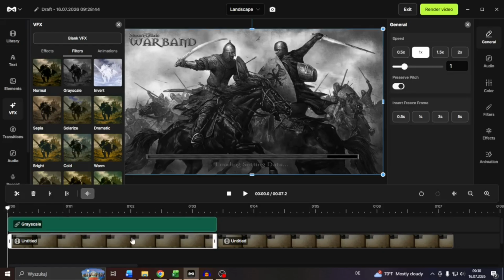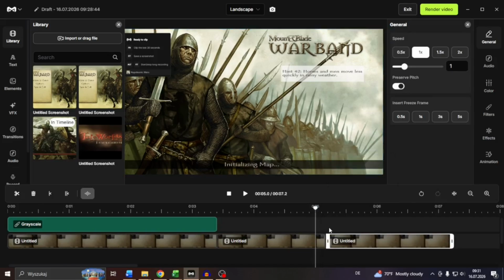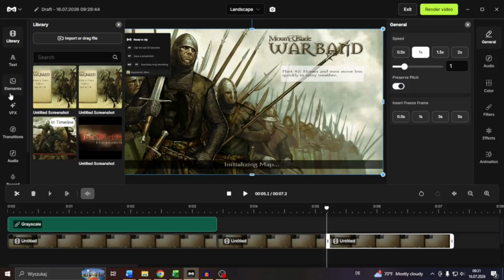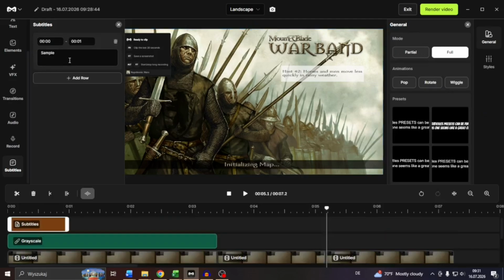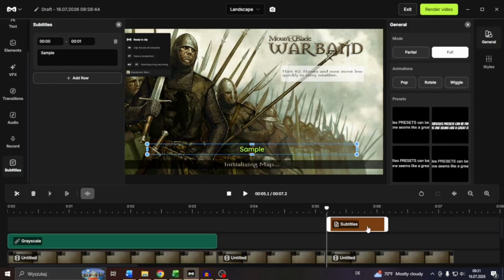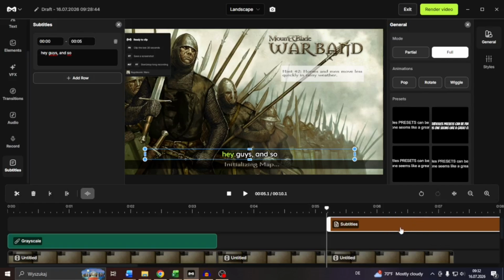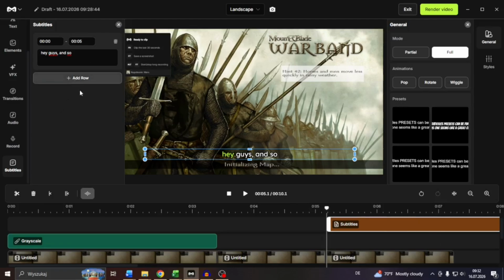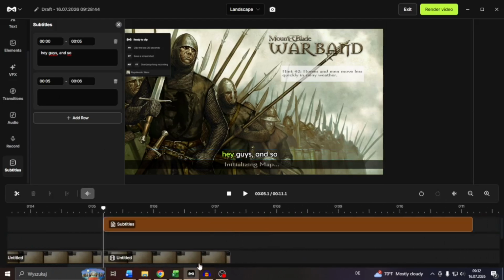How to Add Subtitles to Clip in Medal.tv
Learn how to add subtitles to a gameplay clip in Medal.tv to make your videos easier to follow.